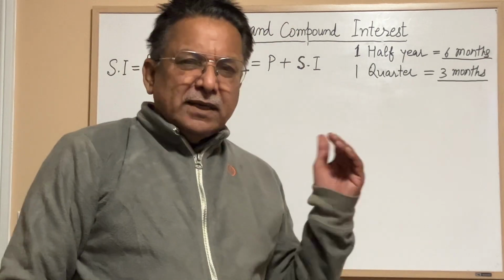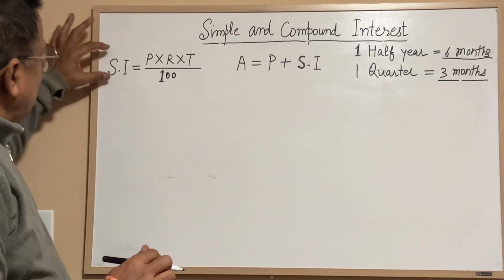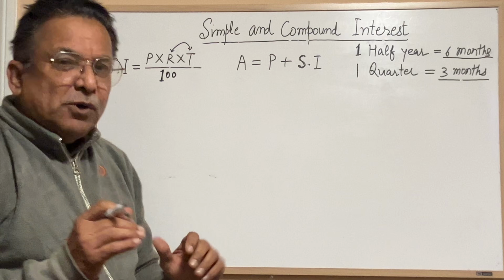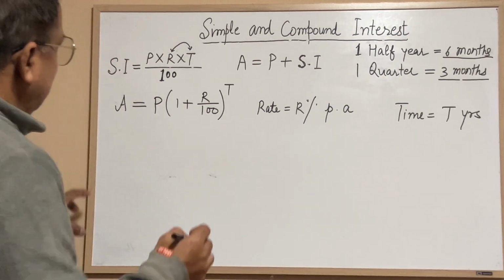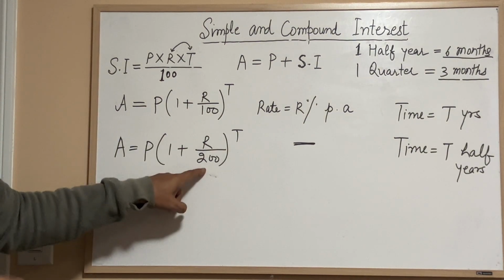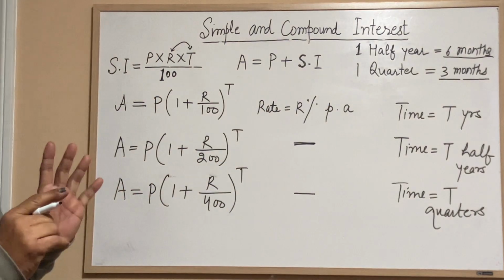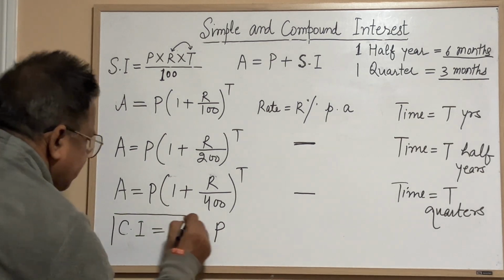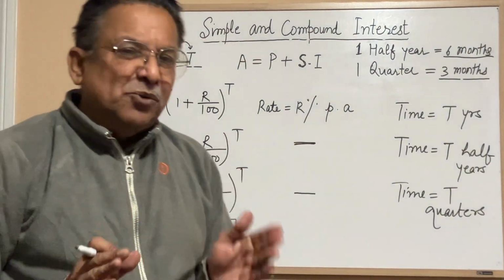Simple and compound interest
Simple and compound interest rate of interest yearly, half yearly, quarterly mathematics maths mathskills math education formula shortcut learning # class 10th class 9th